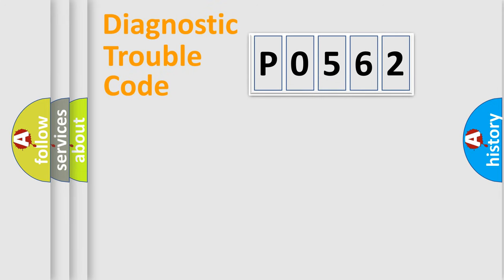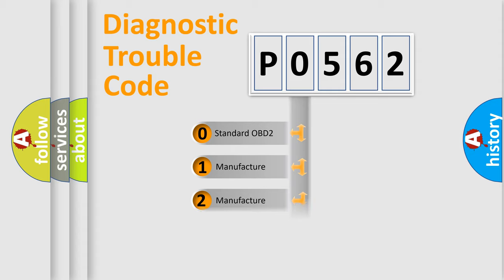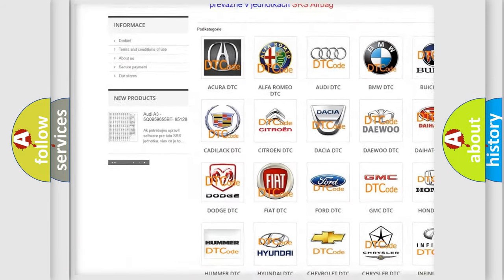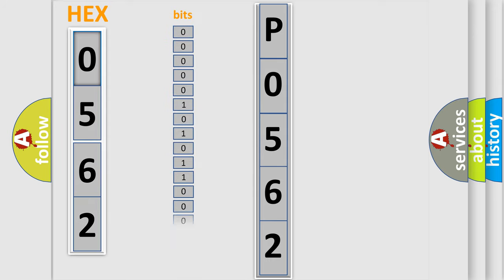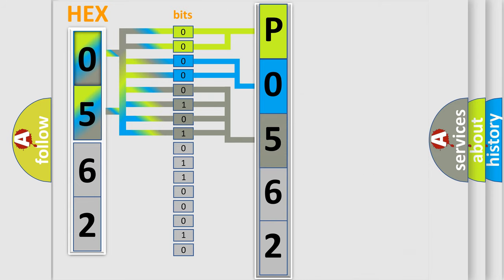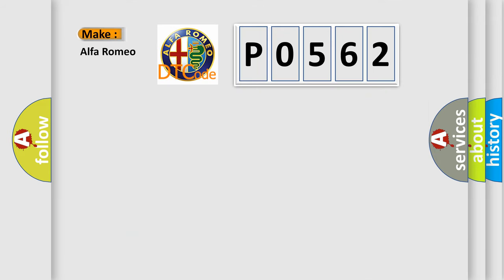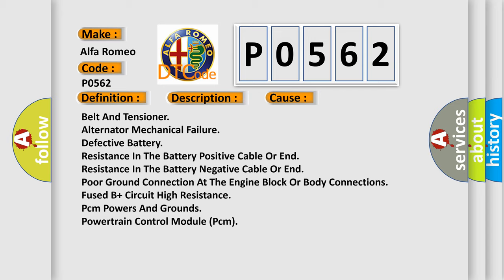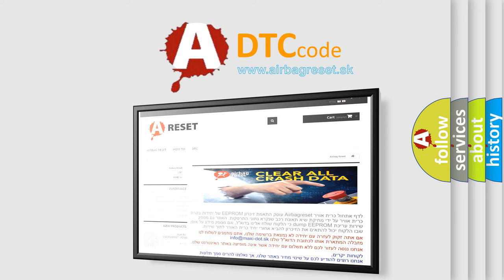DTC Alfa-Romeo P0562 Short Explanation